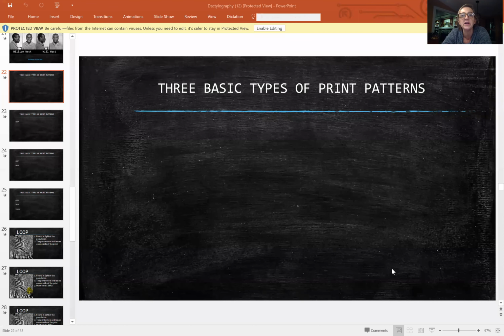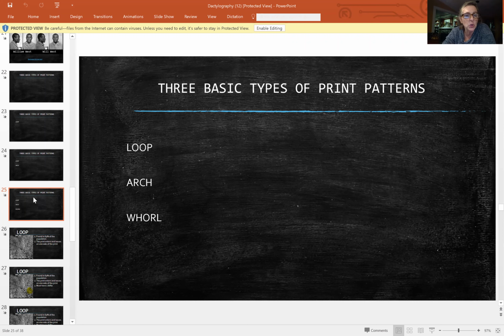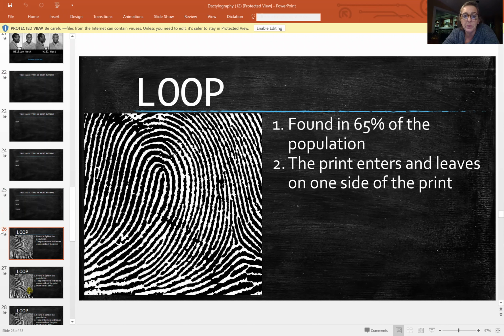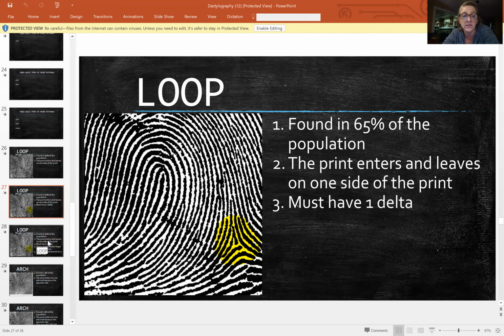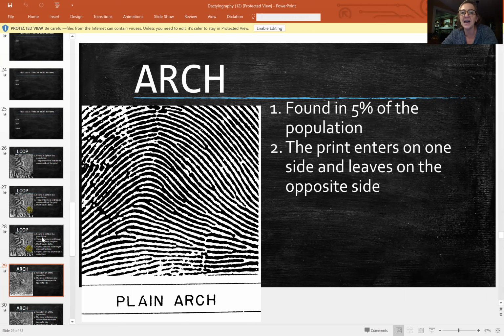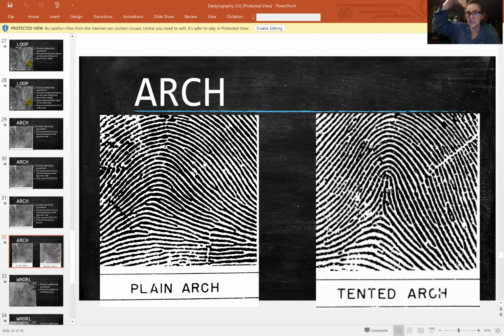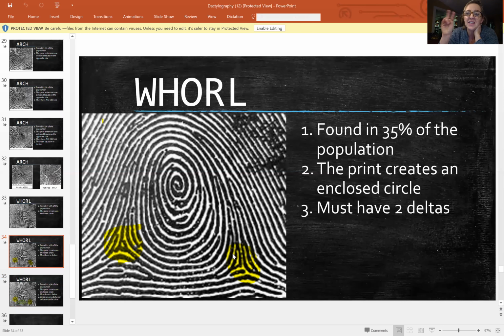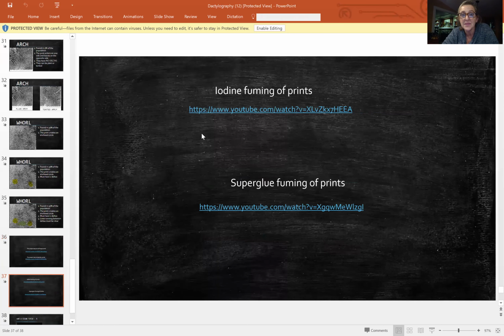Forensics Fingerprints pt2